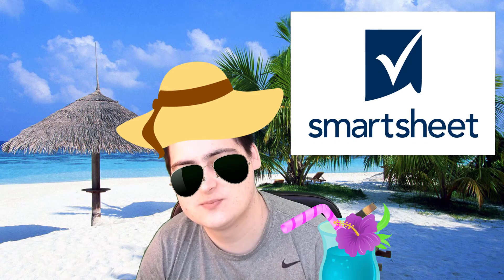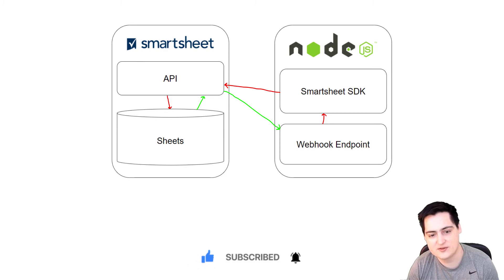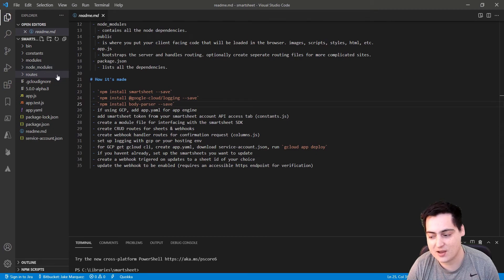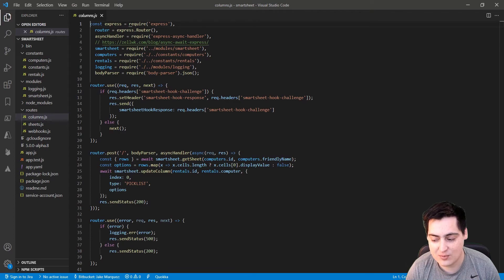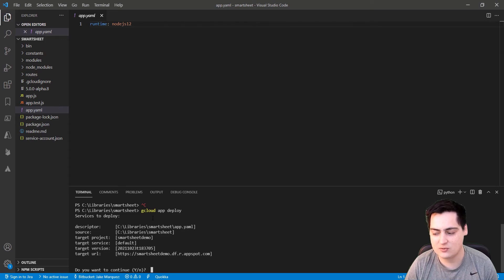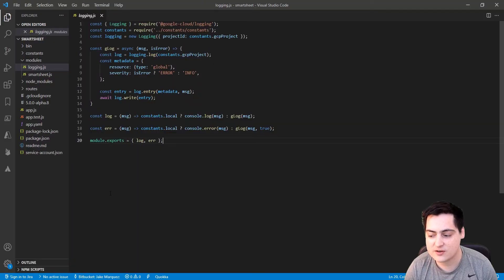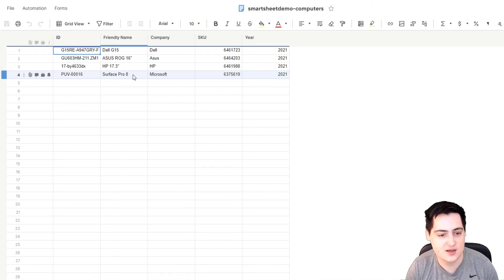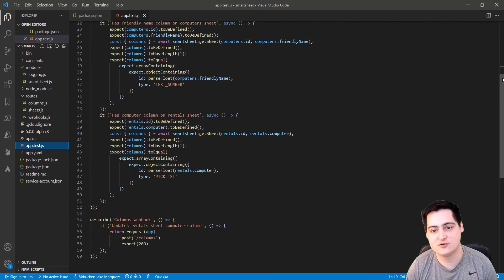Smartsheet Automations with Node.js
Smartsheet is a fantastic platform to manage your business. In this video, I wanted to dive in to how you can expand your use cases for Smartsheet by creating automations with their API & webhooks using a Node.js application.

0:00 - Intro
0:29 - Design & Architecture
2:02 - Getting Started
3:07 - Smartsheet SDK
3:58 - Deploying the API
5:28 - Creating the Webhook
6:38 - Logging
7:03 - Automation Code
8:35 - Testing & Outro